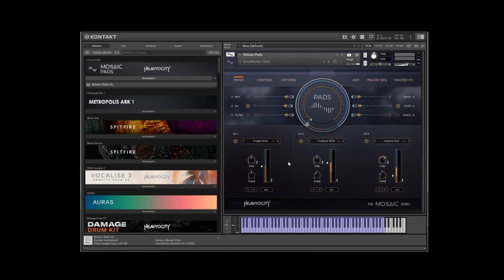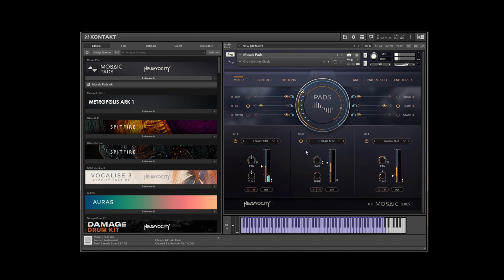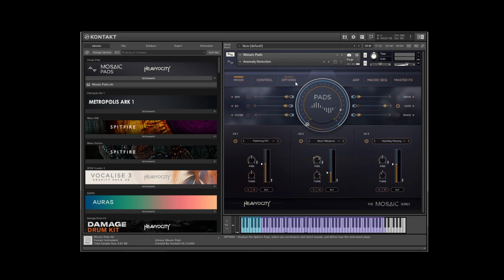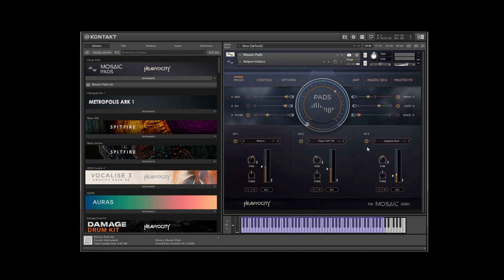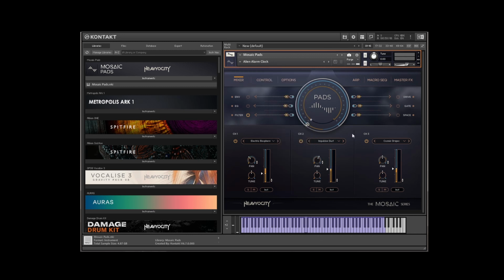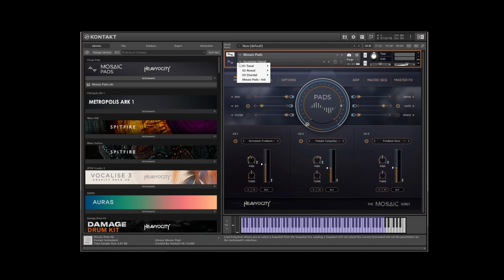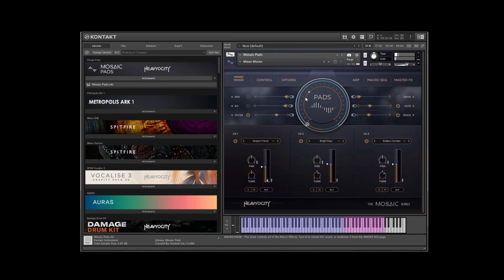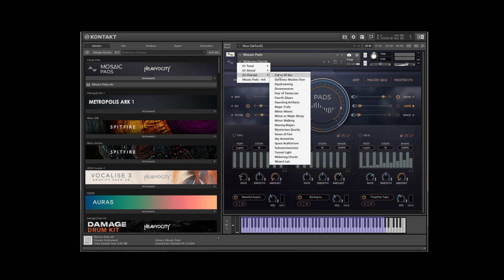Heavyocity - Mosaic Pads Review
A walkthrough and review video for Mosaic Pads by Heavyocity. This sample library is a collection of pads. It made for Native Instruments Kontakt full and player versions.

Studio Set-Up:

OS: Win 10 Pro
Interface: RME UFX+
DAW: Cubase 10.5 Pro
Monitors: Focal CMS65

Timestamps:

Intro - 0:00
Tonal Pads - 2:42
Atonal Pads - 11:37
Chordal Pads - 15:17
Conclusion - 20:10